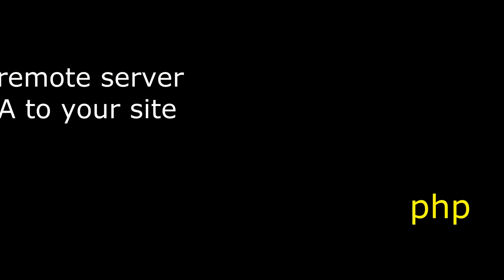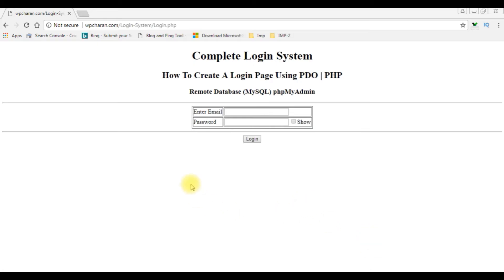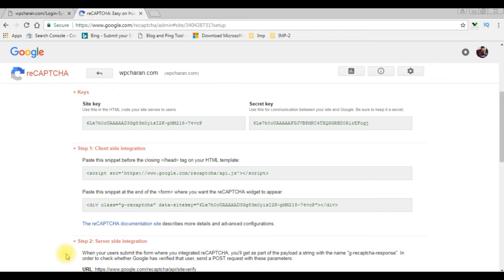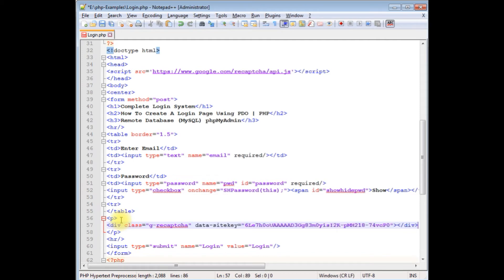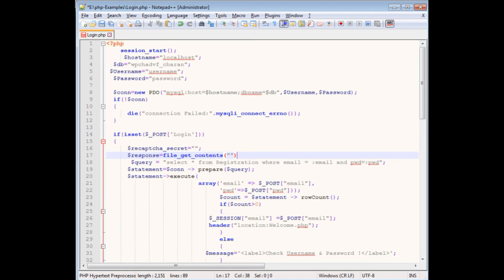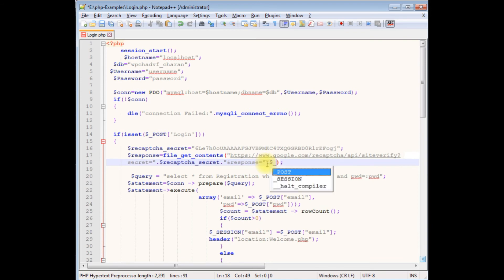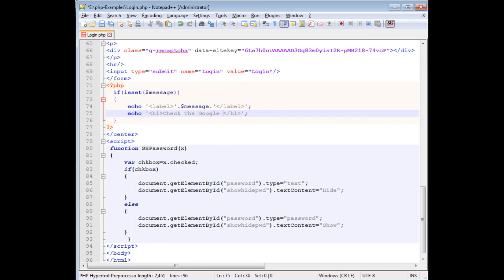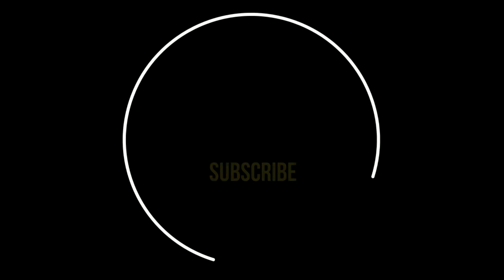setup and Add google reCAPTCHA v2 to your website, blog in php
google recaptcha widget adding on webform to protect from the spammers in php code